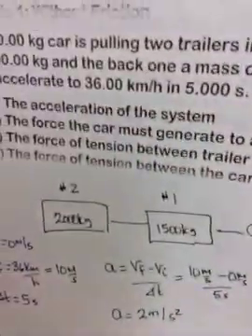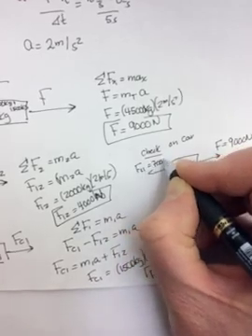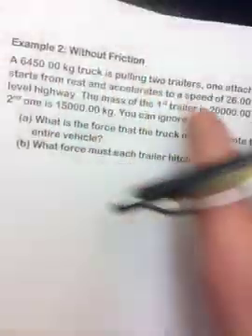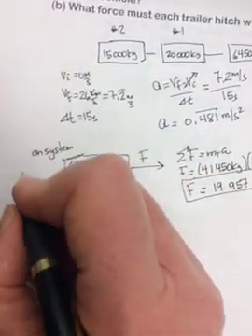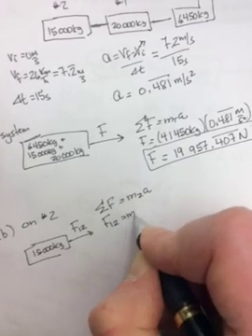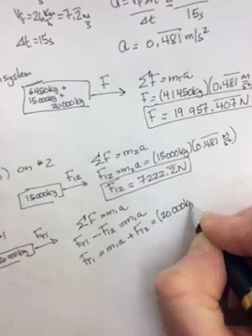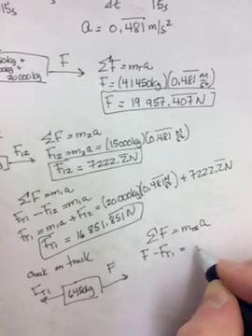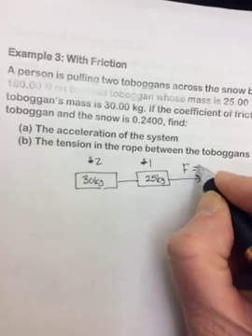Physics 11 Newton’s Third Law Continued - Examples